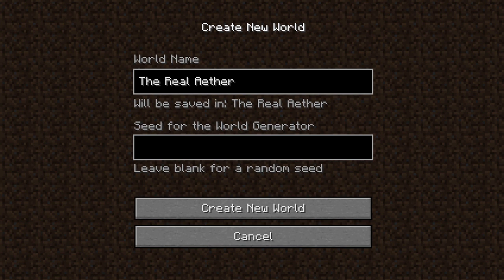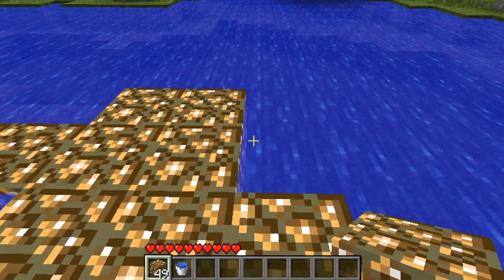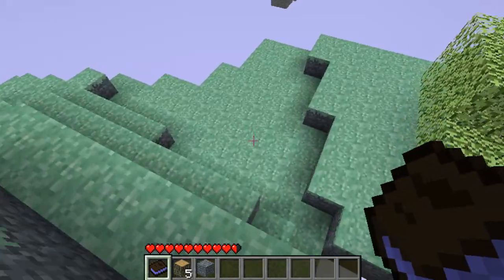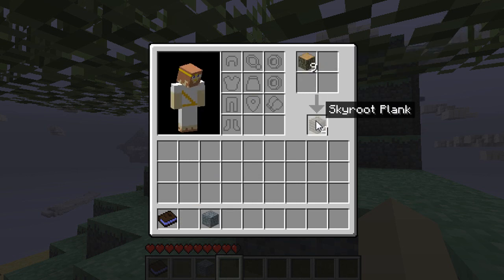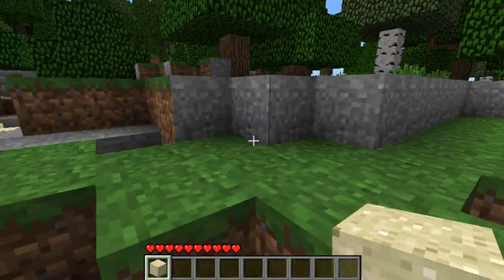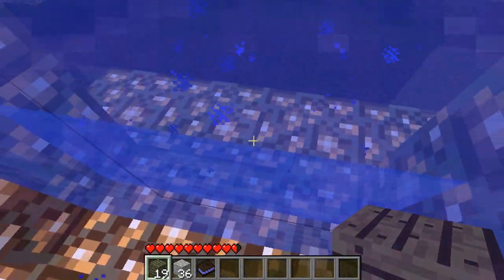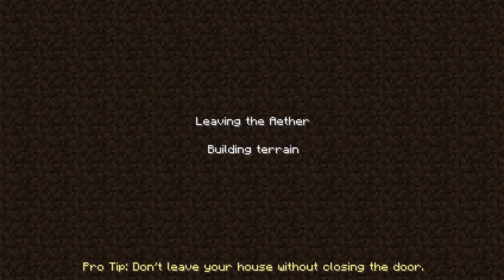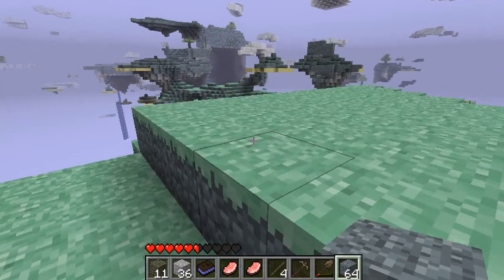Let's Play Minecraft: The Aether - Episode 1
I'm on insta rn 📷 Click the Like button above to help me out!

Thanks everyone for watching, I hope you liked the first episode of many to come of me playing the Aether!